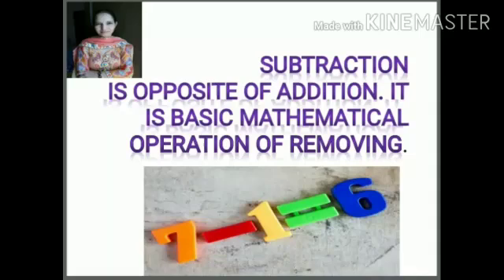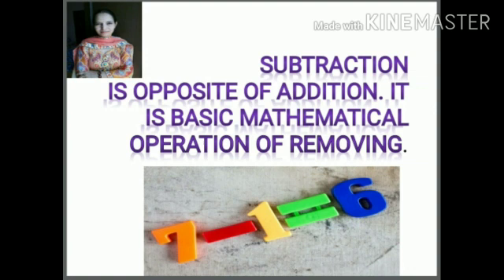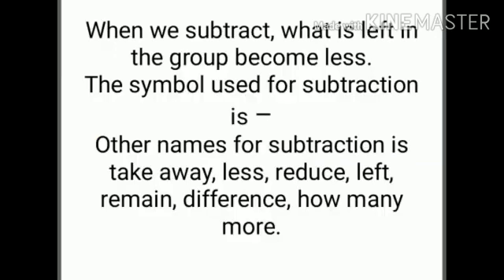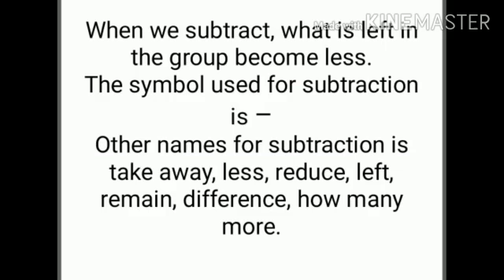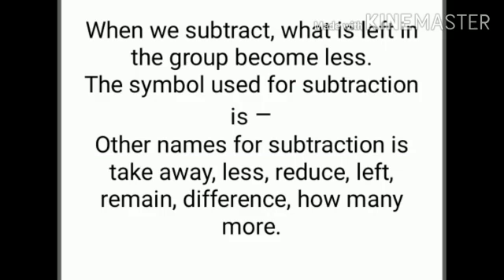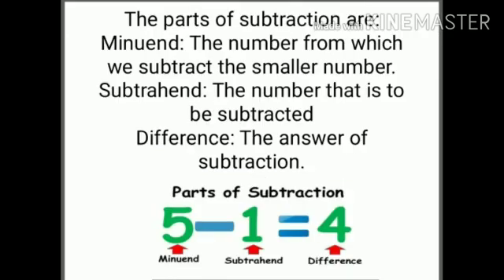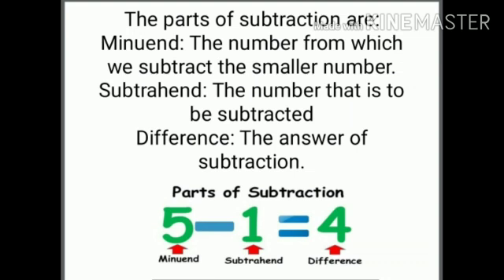Class IV,VSubtraction Concept